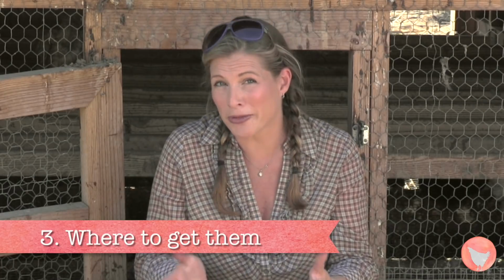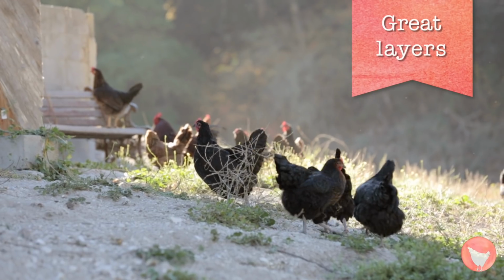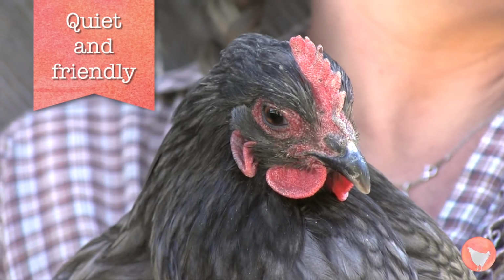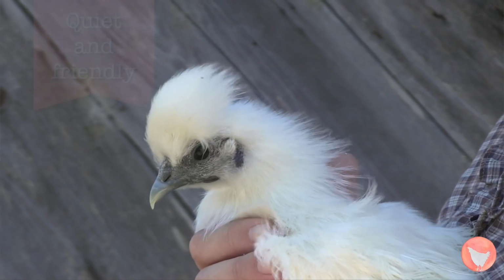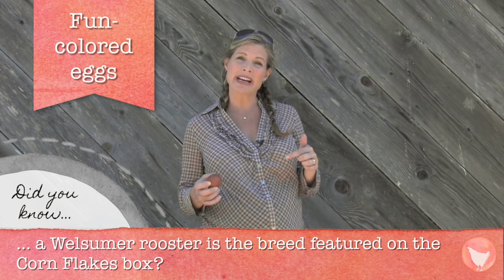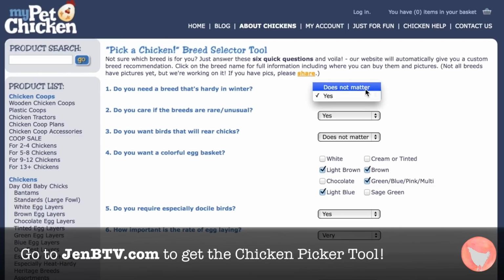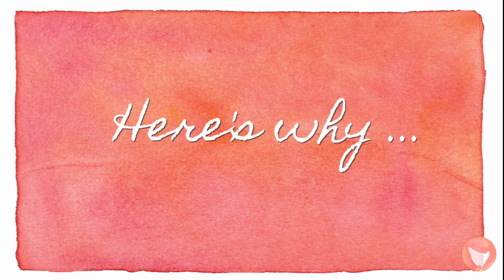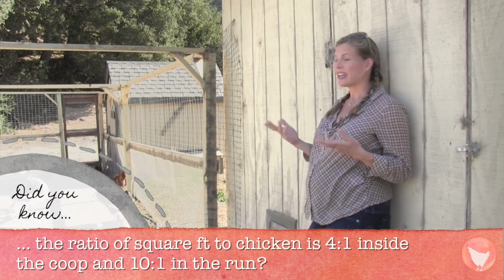Choosing Chicken Breeds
Join Anavo Farm’s JenB + Maximo as they take you through their hard-won lessons learned on how to successfully keep backyard chickens.

This 7-part series of 5-minute videos will give you everything you need to raise healthy chickens and eat their delicious eggs.

We do these videos at our expense to help you create your own healthy, HUMANE protein source.

Anavo Farm’s mission is to take humane meat and dairy mainstream, which means more people experiencing the benefits first hand.

SUPPORT OUR NON PROFIT WITH JUST A CLICK TO PURCHASE (free to you) —  ;-)
- Safe Chicken Coop Heater:
- Chicken Crack:
- Brinsea EcoGlow Brooder:
- Chick Feeder and Waterer:
- Chick Medicated Starter Feed:
- Chick Grit:
- Sav A Chick Electrolytes:
- Pine Shavings (don’t use cedar!!):
- Sweet PDZ:
- Corid 20% Powder:
- Nutri-Drench Poultry:
- Premier 1 PoultryNet:
- Premier 1 Poultry Netting on Amazon

Be sure to leave them in the comment section here on YouTube. We do our best to answer all (nice, real) questions if members of our robust, chicken loving community don’t chime in before we get back from our farm chores.

We are doing our best to live life in harmony with nature - even while being part of this fast paced crazy world, and to be part of a realistic solution to end of torturous factory farms by taking the meat and dairy food supply back into our own LOVING hands.

HOW TO SUPPORT OUR NON PROFIT:
- Amazon USA: